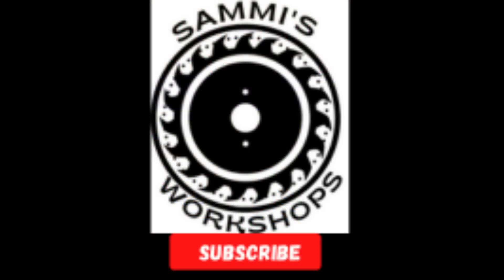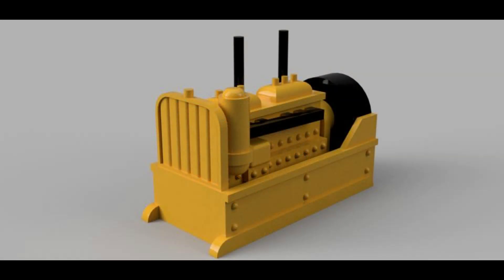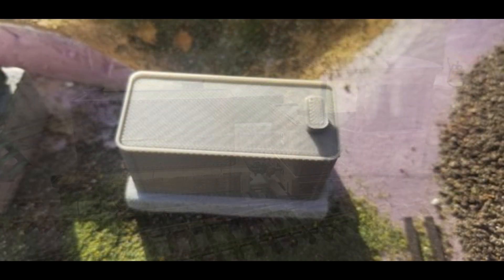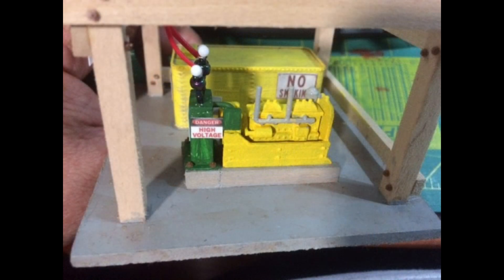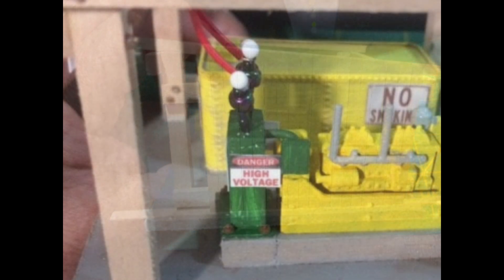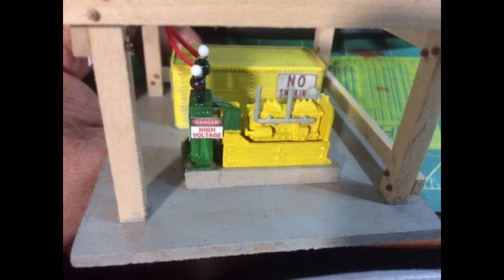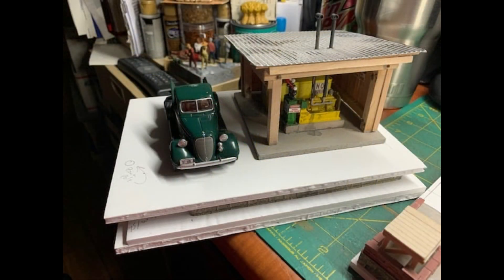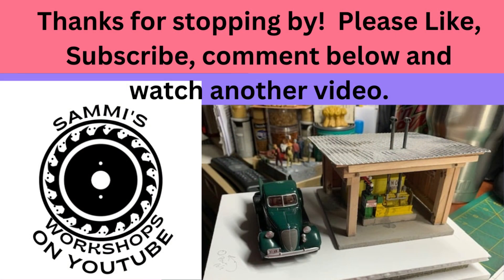On30 Generator & Fuel Tank Shed build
Some inspiration from a couple of different sources led to this On30 Generator & Fuel Tank Shed build. Every Model railroad and adjoining town can use a little power.  From some 3D printed parts and a bit of lumber and some scratch building, we'll make a cool little generator house that would look perfect on almost any layout.

Thanks to my good friends
Dylan Lambert at Lambert Locomotive works

Calvin Witt

And Dave Meek at Thunder Mesa Model Railroad

PS it's Frijoline not beanoline as mentioned in the video. my bad.

New videos should be posted every other week on Wed with some others in between as time and projects dictate. Please leave any comments or questions as well

I have a website coming as well for patterns I digitize and plans to download.

Carnival De Brazil  Doug Maxwell

Chapters
00:00  Introduction
00:21 The generator set
00:37  The fuel Tank
01:07  The structure build
02:38  The finished model
03:03  Please like, comment & subscribe
03:14 Thanks for watching, Till next time, See Ya!